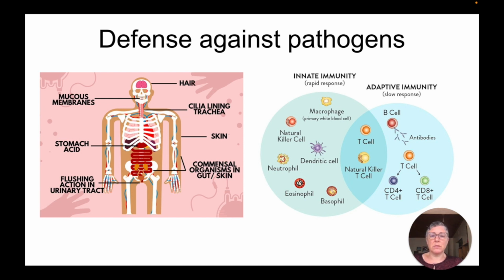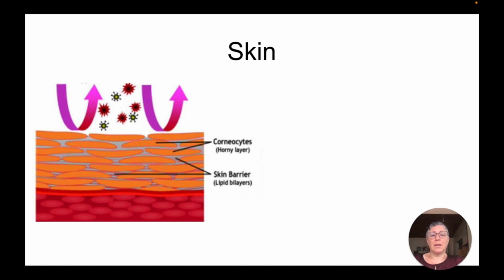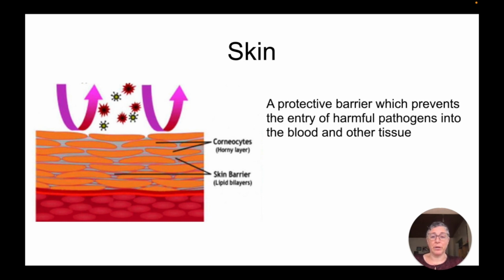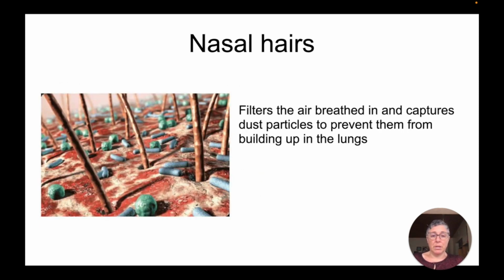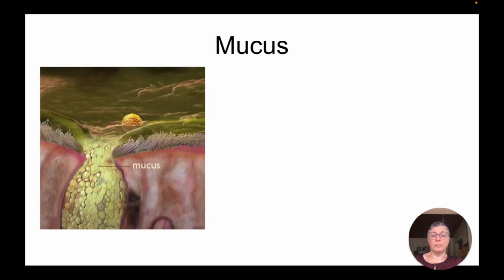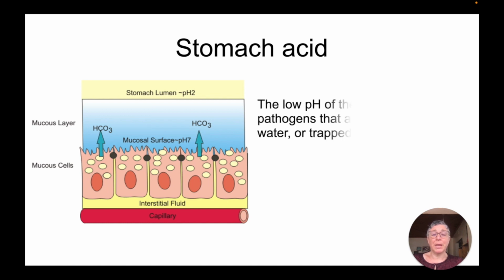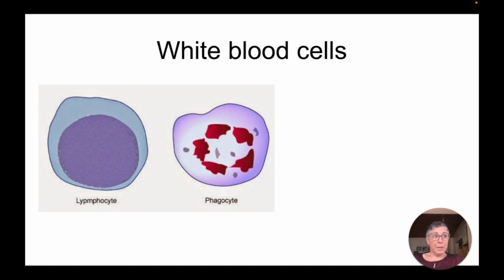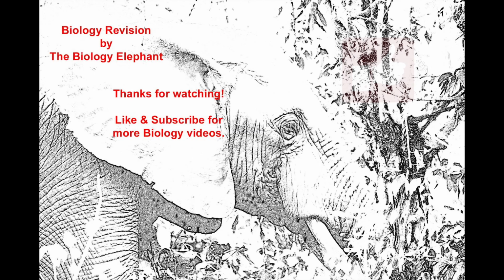IGCSE Biology Cambridge syllabus 10.1.4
Objective 10.1.4 on human body defense against pathogens from the Cambridge 2025 syllabus for IGCSE Biology.